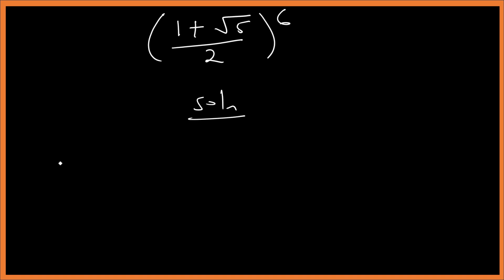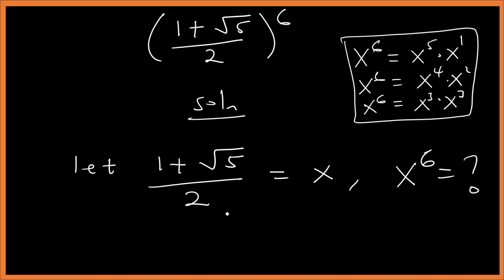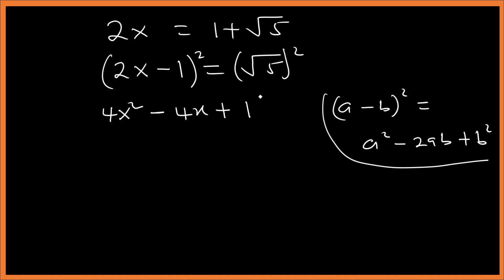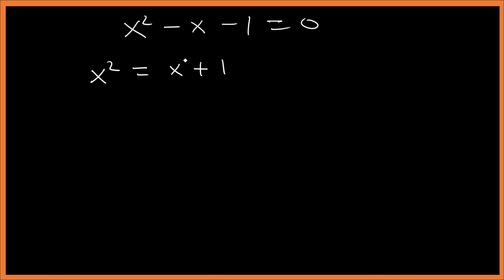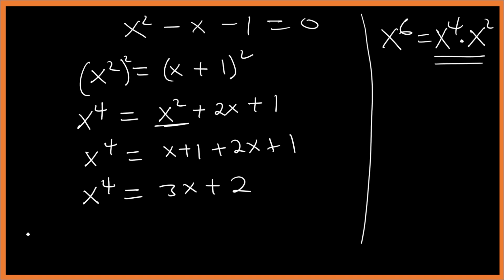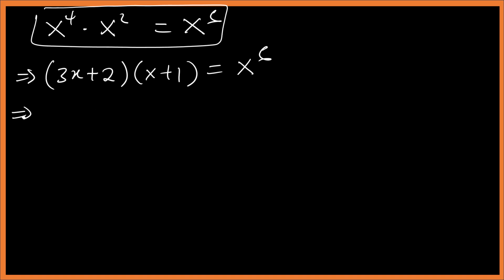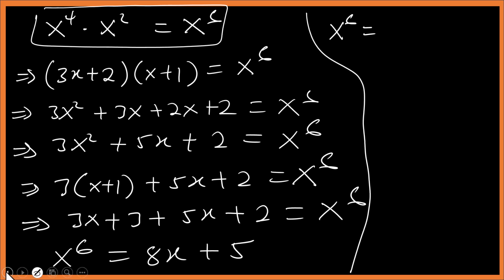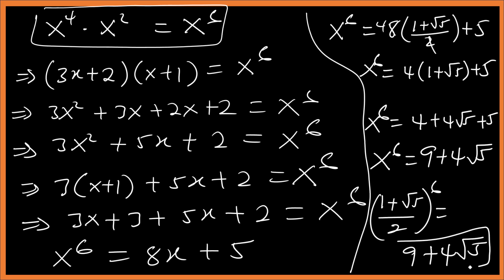Olympid Maths | A Very Nice Maths Olympiad Question that has Become an Obstacle to MANY.